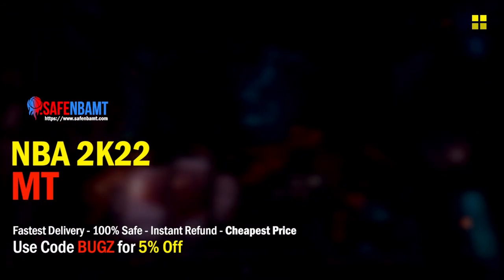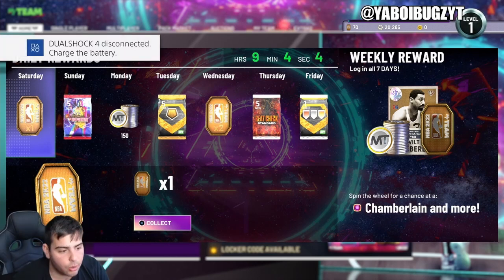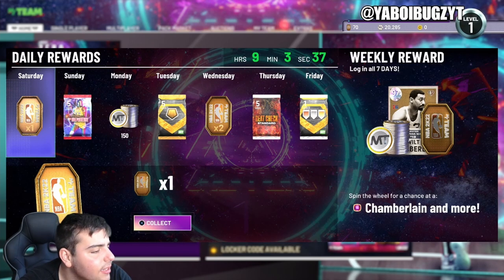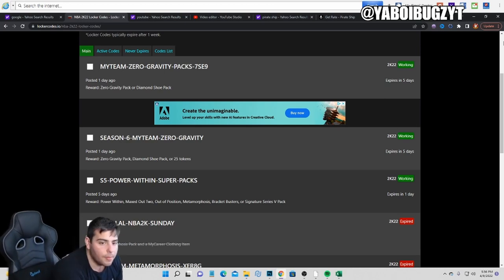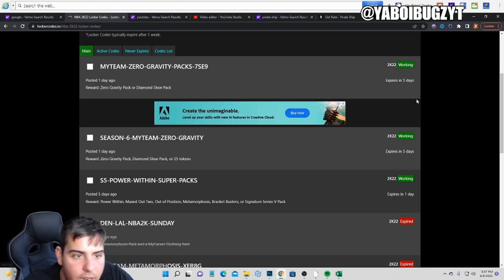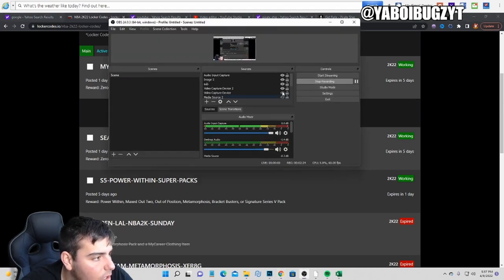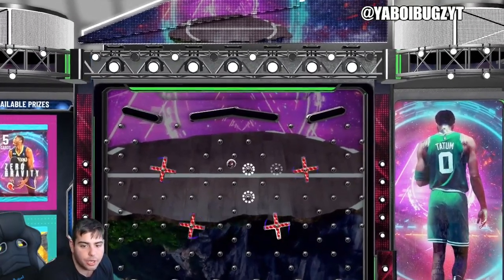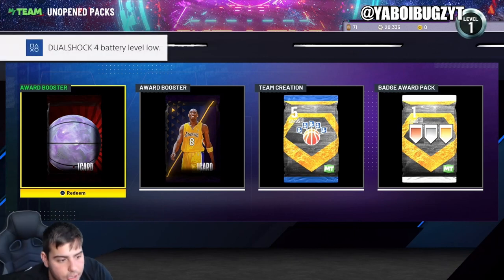3 INSANE ACTIVE LOCKER CODES IN NBA 2K22 MY TEAM!